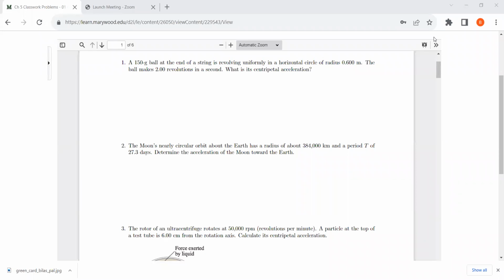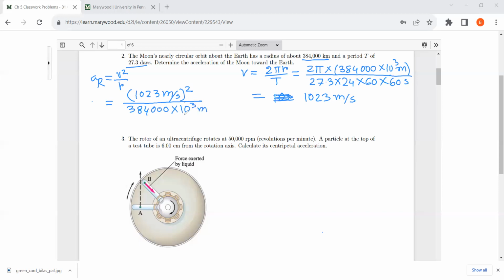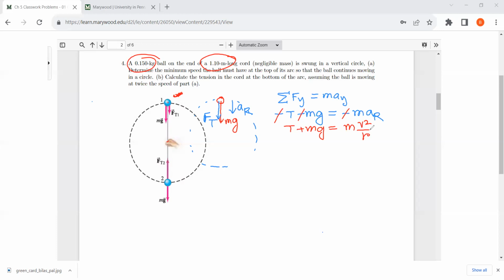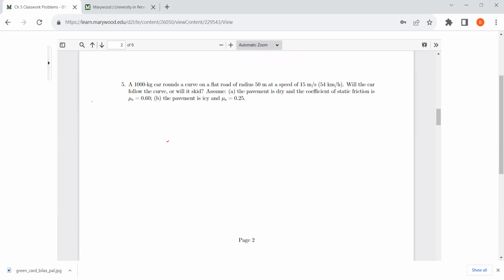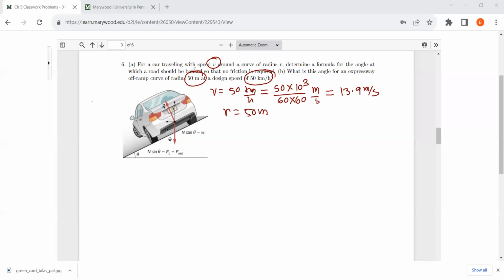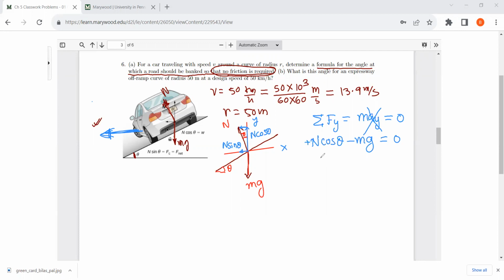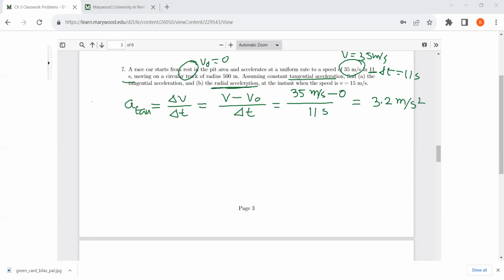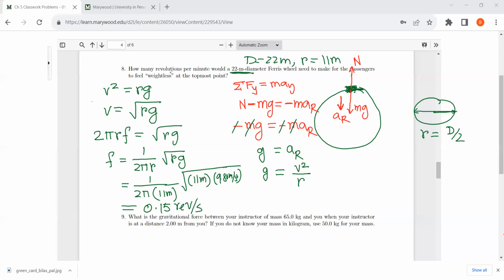Chapter 5 Lecture 3: Uniform Circular Motion & Gravitation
Some of Ch 5 Classwork Problems are discussed in this lecture.